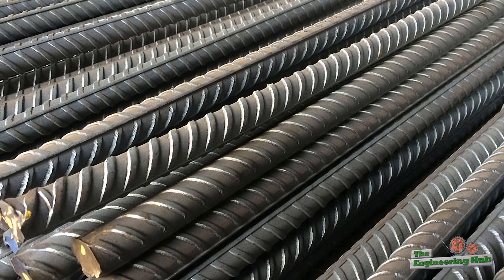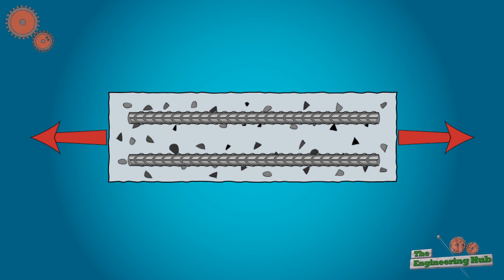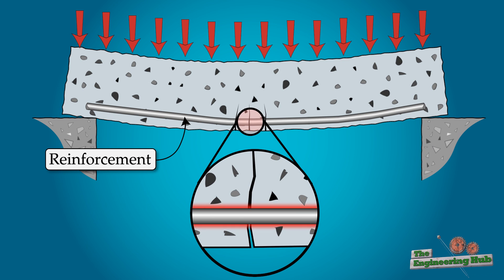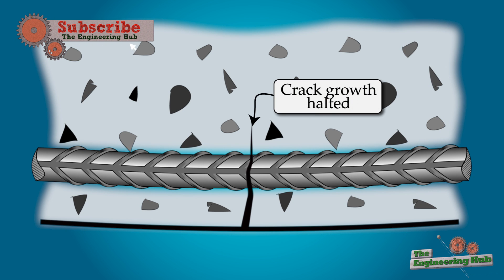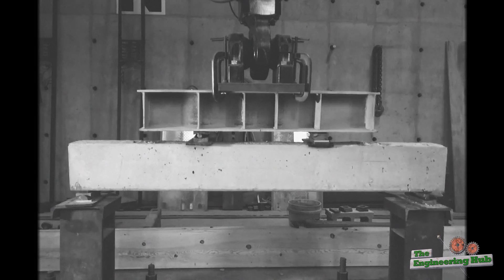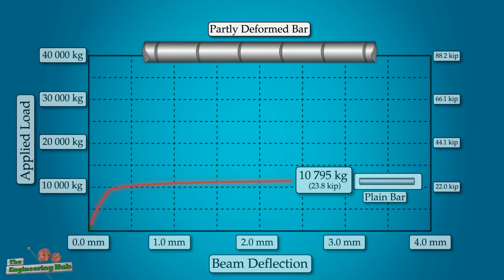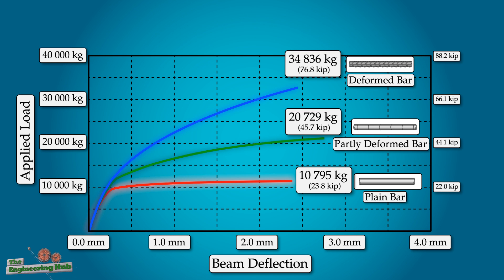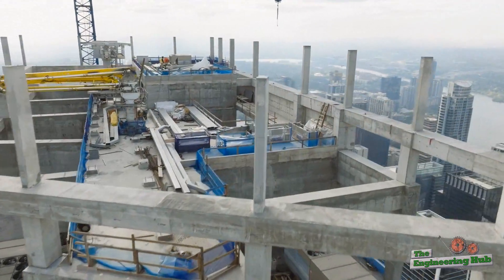Why does concrete reinforcement have deformations?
The tandem of concrete and steel works well in resisting loads since concrete is amazing at resisting compressive loads while the steel bars are great at taking care of the tensile forces. The combination of these two constriction materials gives rise to reinforced concrete that has been a central figure in the construction of modern society. But small details around this composite material have evolved over time. For example, in the early days of concrete construction, the steel reinforcement used to be plain (undeformed). Later on, it was found out that this is not the optimal way to reinforce concrete. This video investigates and points out the effects of using deformed vs. plain rebar on the strength of the reinforced concrete beams.

References:
[1]  J. Maffei, "The Seismic Evaluation and Retrofitting of Bridges," University of Canterbury, Christchurch, New Zealand, 1996.
[2]  S. Brzev and J. Pao, "Shear Design of Beams and One-Way Slabs," in Reinforced Concrete A Practical Approach, Toronto, Prentice Hall, 2009, pp. 260-315.
[3]  A. P. Clark, "Bond of Concrete Reinforcing Bars," Journal of Research of the National Bureau of Standards, vol. 43, pp. 565-579, 1949.